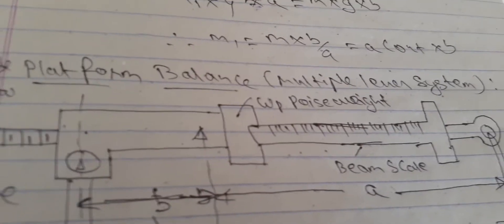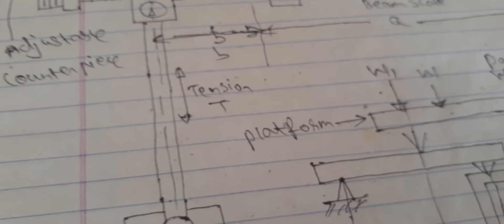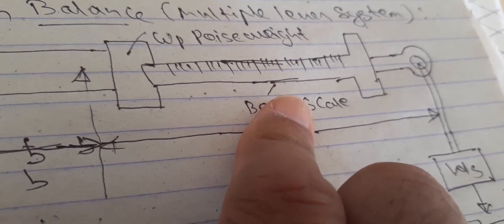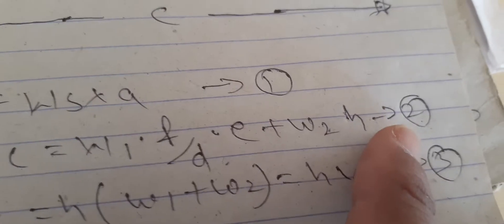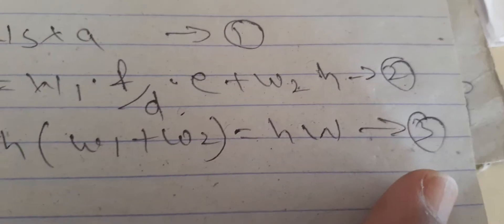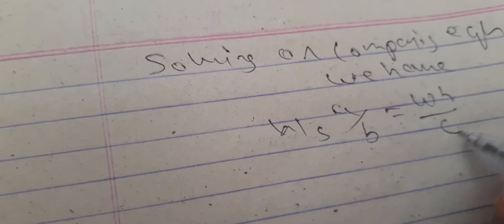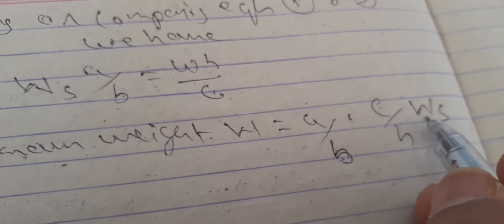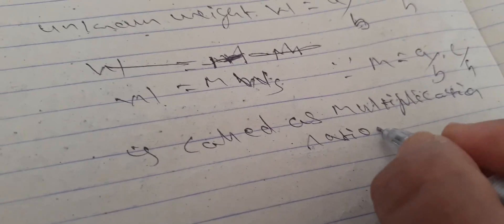MMM 18ME46B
5th module